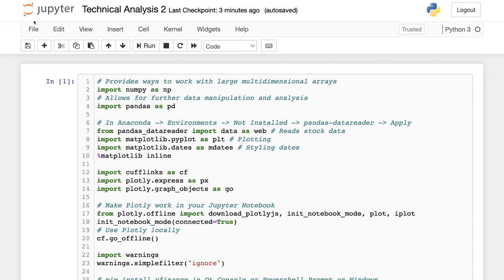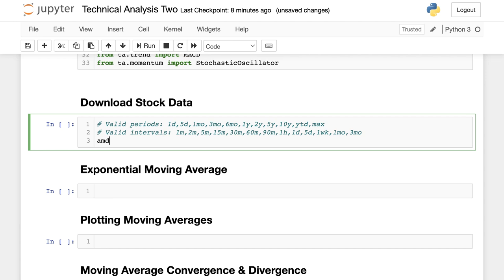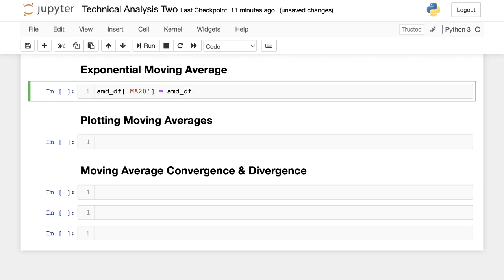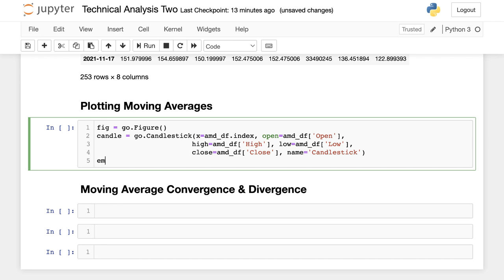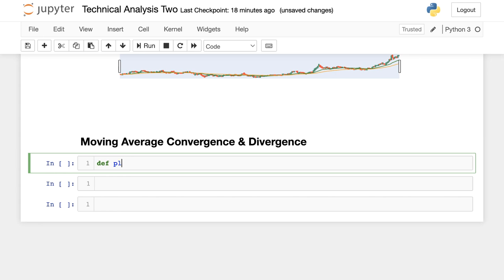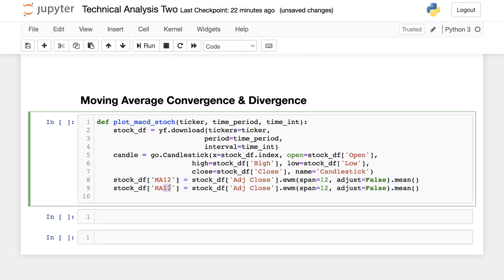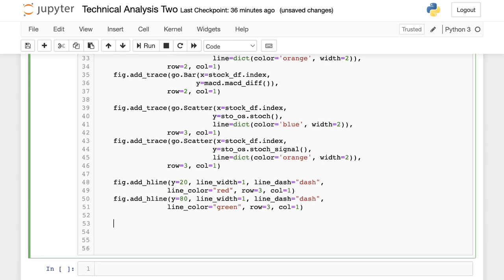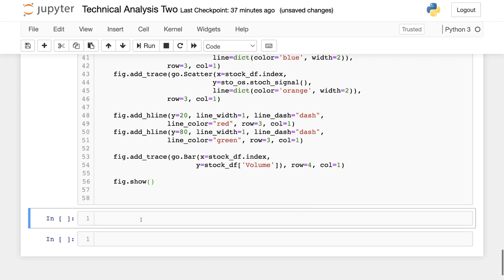Technical Analysis : MACD & Stochastic Oscillator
In this video I'll focus on Technical Analysis of the stock market! This is a multipart tutorial series that will show you how to use Python to analyze and search for chart patterns that you can use to make stock market predictions.

This video is for people who want to know exactly how to make these calculations easily using real time data and then plot beautiful charts that are customizable.

I will be using Python and Multiple Data Science libraries in this tutorial to perform Technical Analysis. We will be covering the following :

✳️ MACD
✳️ Stochastic Oscillator
✳️ Python Technical Analysis Library
✳️ Multiple Subplots
✳️ Numerous Data Science Libraries
✳️ Downloading Realtime Data
✳️ Candlestick Charts
✳️ Simple Moving Averages
✳️ Exponential Moving Averages
✳️ Making Beautiful Charts

[ Look for the File : Technical Analysis 2.ipynb ]

►► Python Data Science Series for $9.99 Highest Rated & Largest Python Udemy Course + 52 Hrs + 200 Videos + Data Science

I'm not implying that investing this way will guarantee anything. All investing is risky and you should always take advice from someone who can assess your specific situation.

MORE DATA SCIENCE VIDEOS

1.
2.